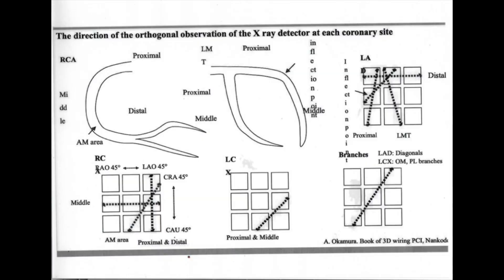Top Ten Tips for Wiring CTO from 3D wiring experts Okamura and Demon.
CTO Demon isn't just enjoying the beauty of Bondi Beach, he is in fact presenting this amazing video of top ten tips for CTO wiring from 3D wiring experts @epicat EPIC 2024. If the last few videos are a bit of a mystery to you then this one allows you to gain 80% of the benefits of 3D wiring without actually needing to learn 3D wiring. Okamura is definitely the father of 3D wiring and it was an honour to YouTube with him.